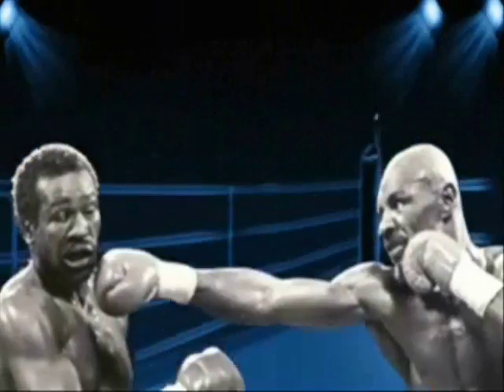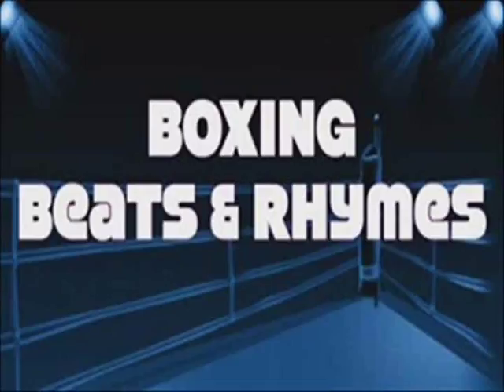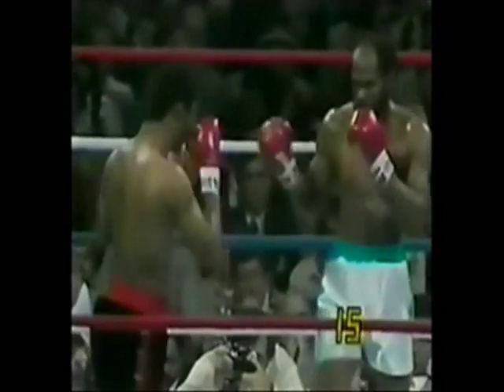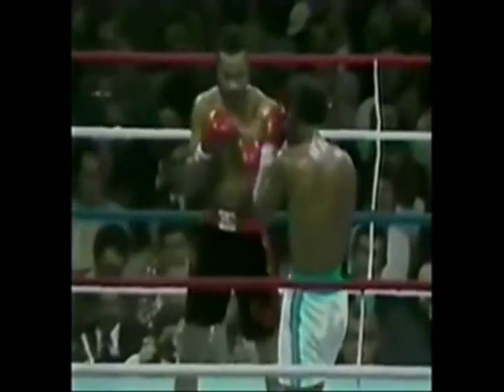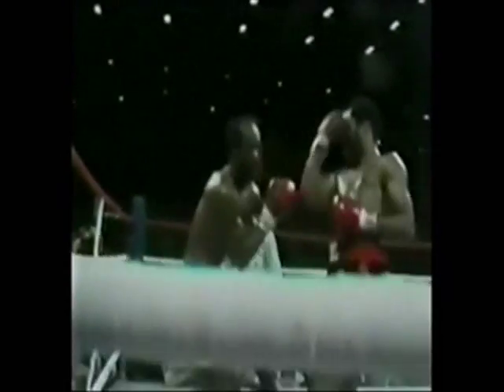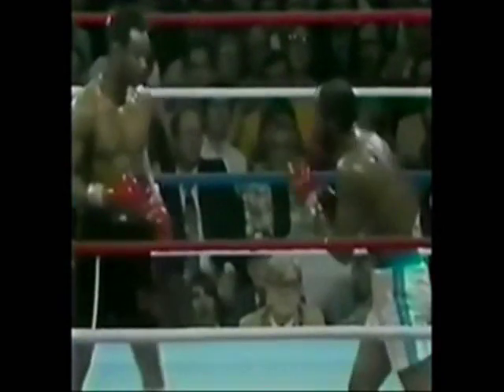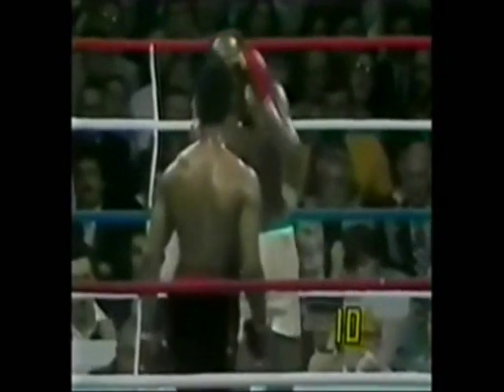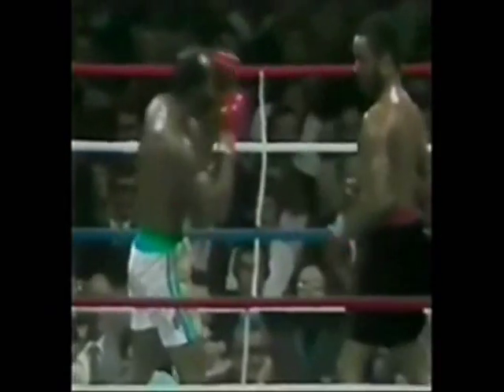THAT'S HOW YOU FIGHT A SOUTHPAW - JAMES ALI BASHIR - EDDIE MUSTAFA MUHUMMAD